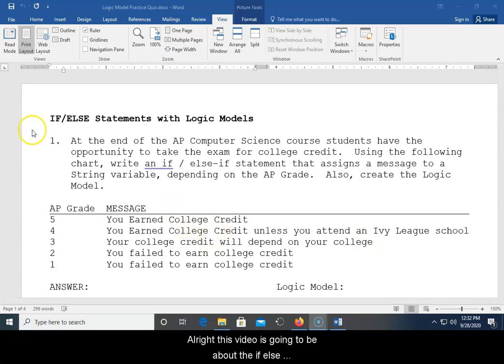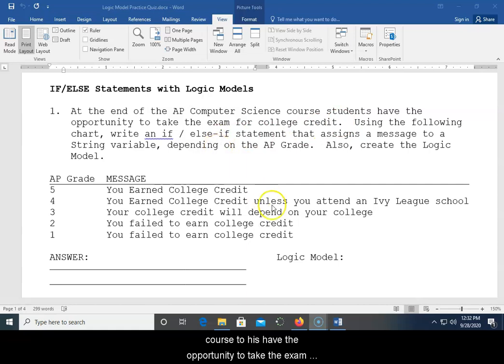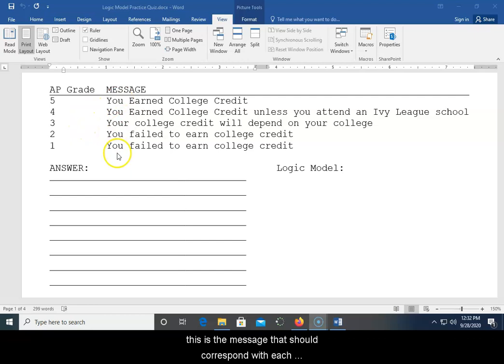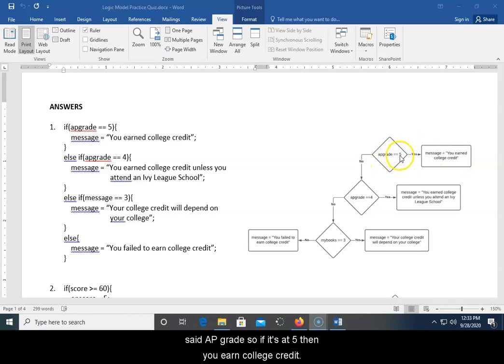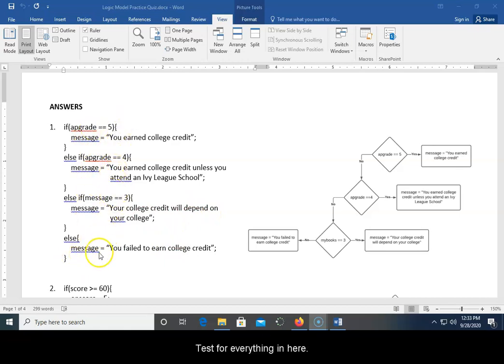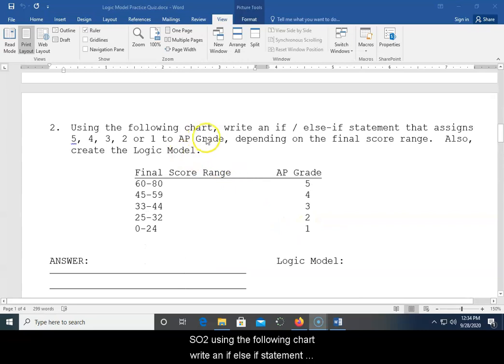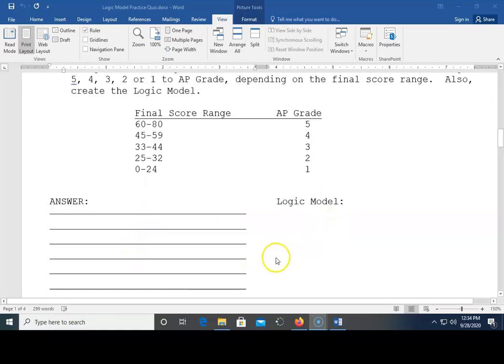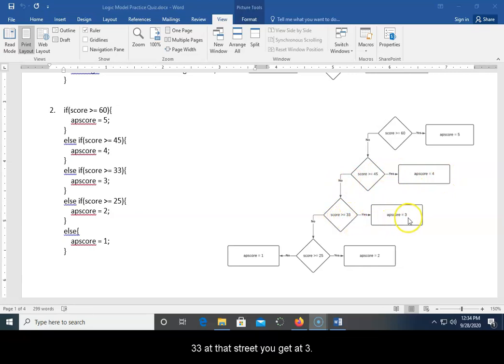JAVA - Lesson #44 - Logic Model Practice Quiz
For selection if/else structure I give out 3 practice quizzes before a graded quiz and test.  This is the 2nd worksheet for the 2nd practice quiz.  In this video I demonstrate multiple if/else statements with their logic model flow charts.